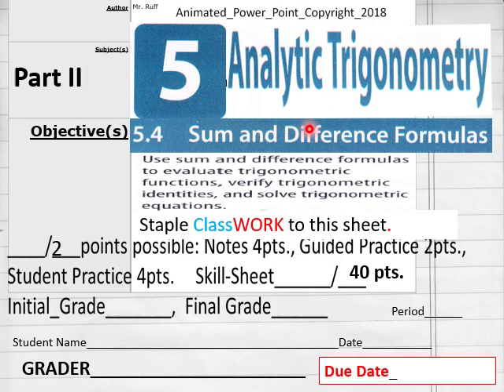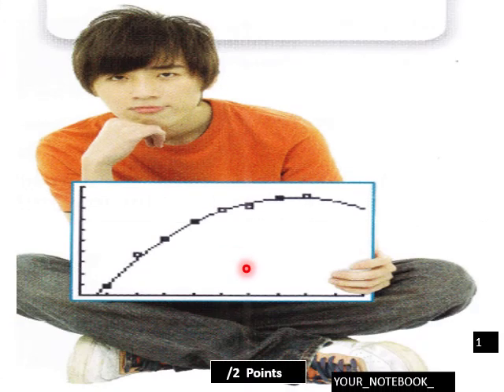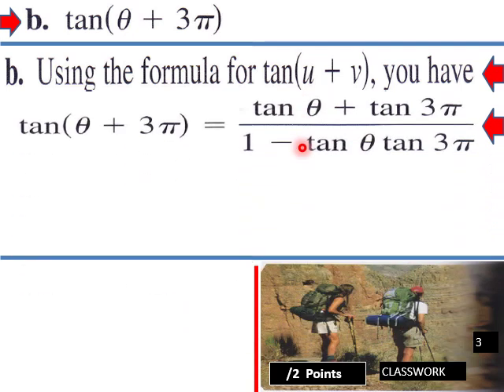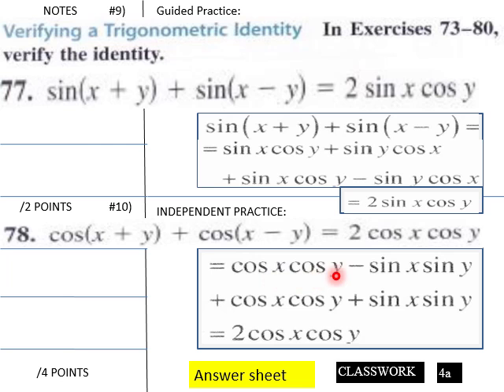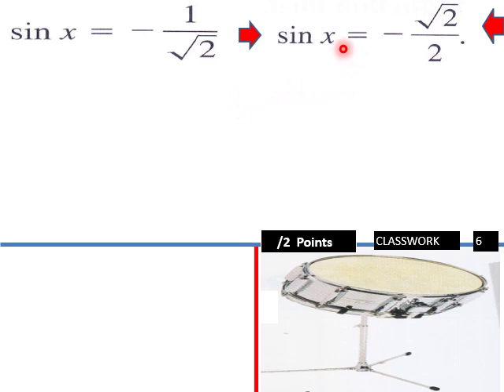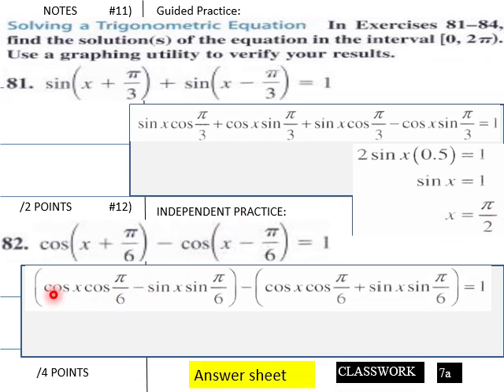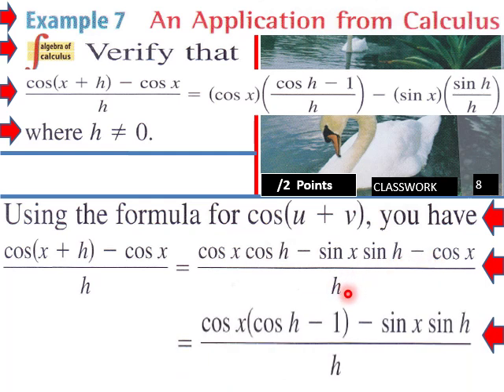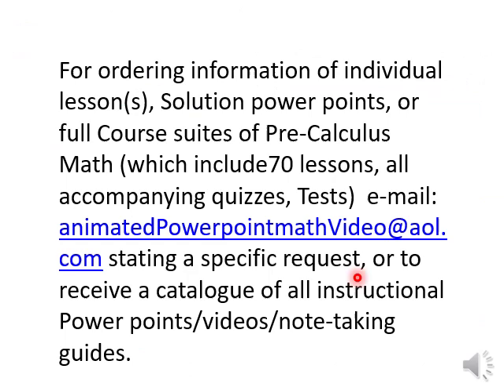5 4 Sun Difference Formulas CW L V Pt 2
Pre-Calculus Classwork lesson 5.4_Sum and Difference Formulas Pt_2_...…..ppt version available at Powershow.com then use search term "ruff_math_. all course materials available at